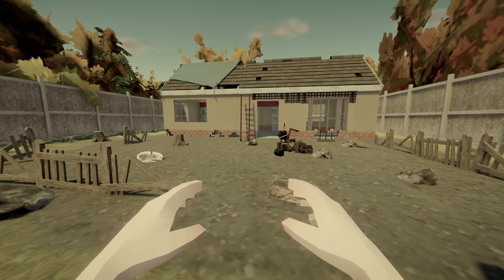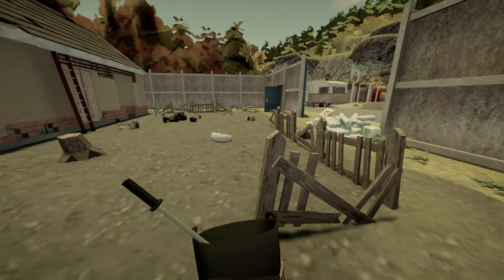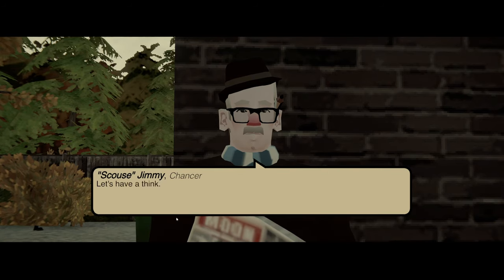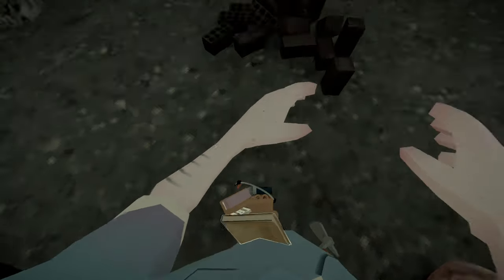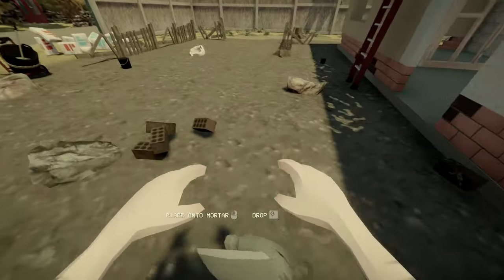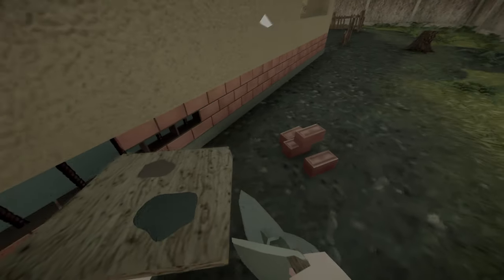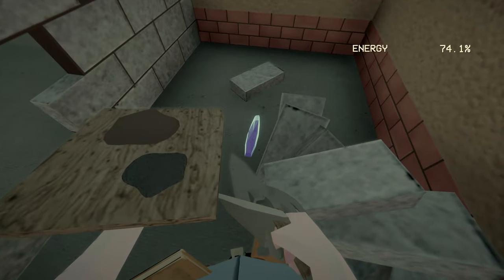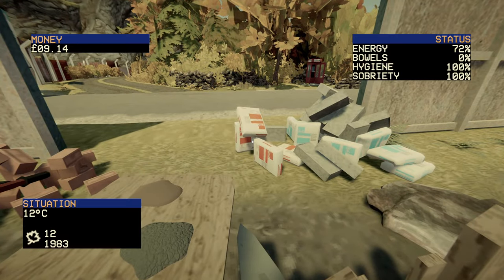Landlord's Super | Episode 2 | We Don't Need No Education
We install some new bricks. Boy what a long day